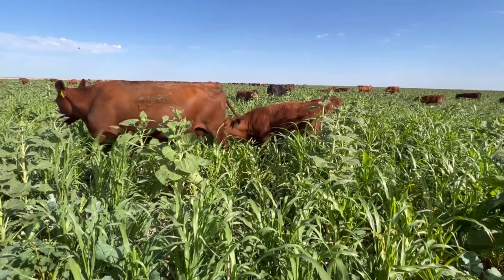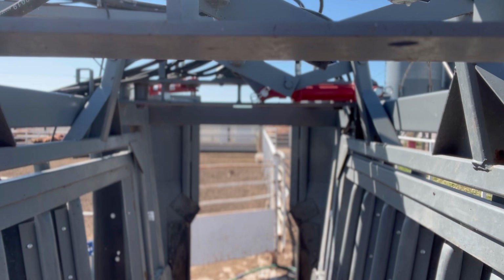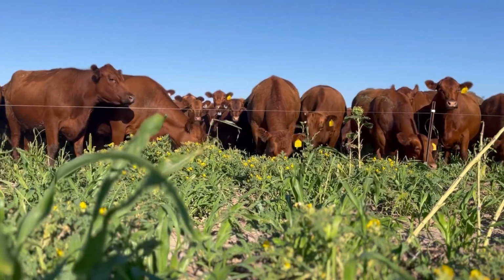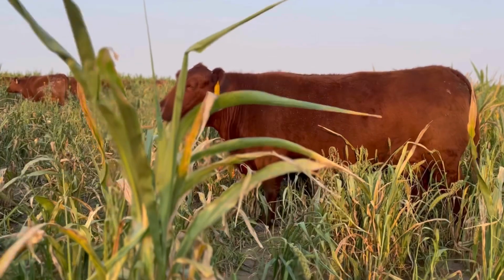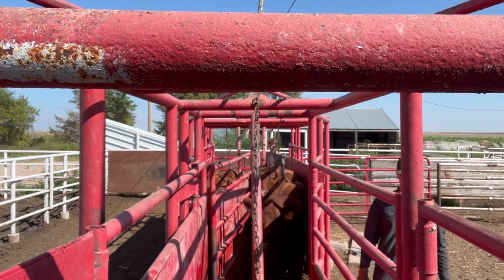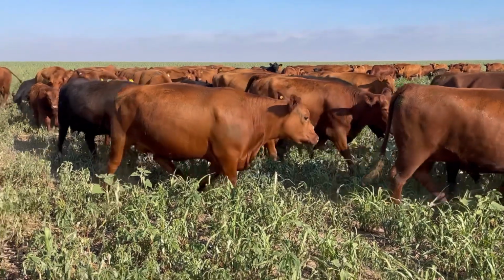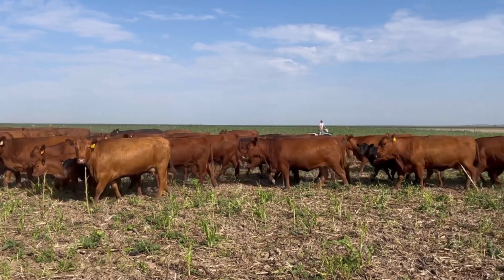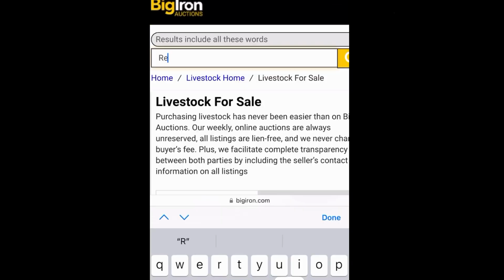Should I Preg Check My Cows? with Young Red Angus